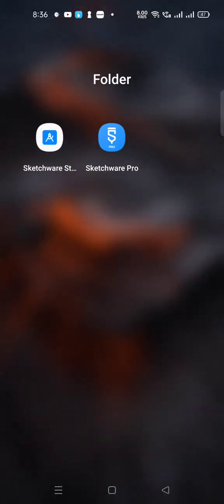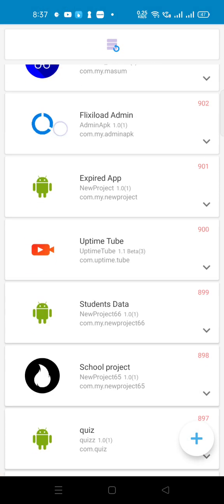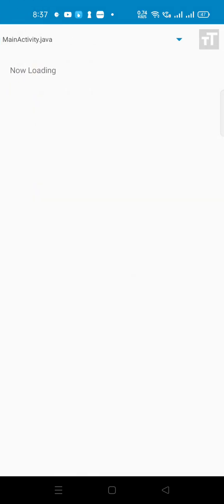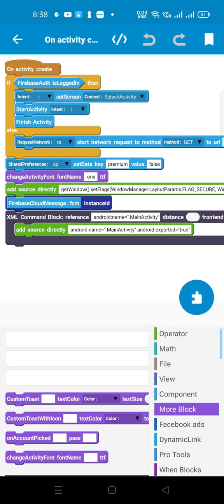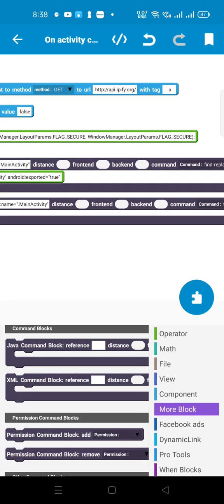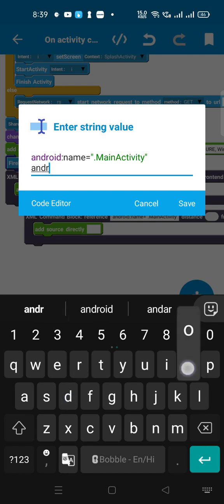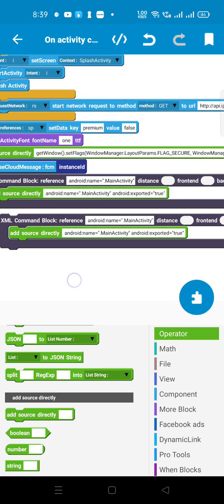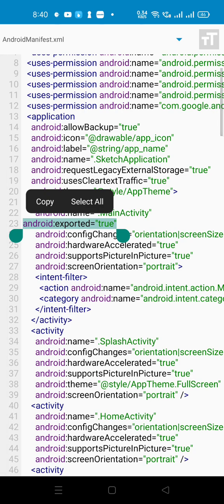SOLVED | PROBLEM | ANDROID 12 SKETCHWARE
SOLVED | PROBLEM | ANDROID 12